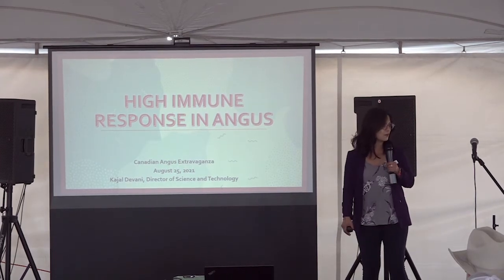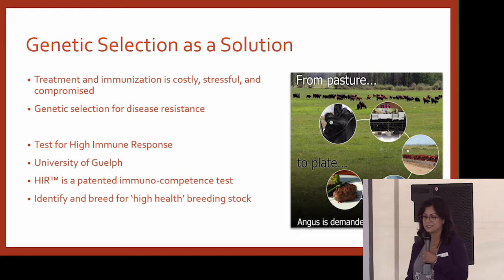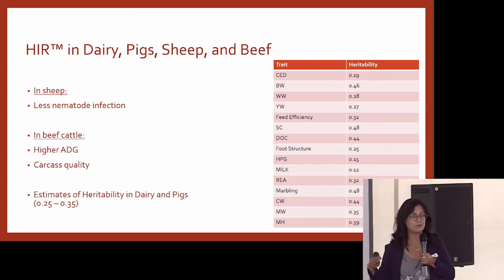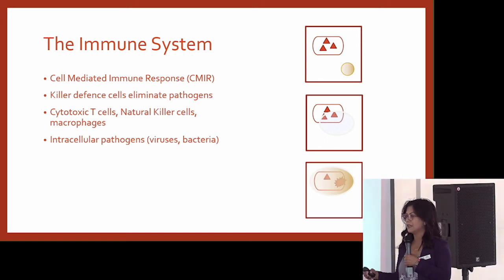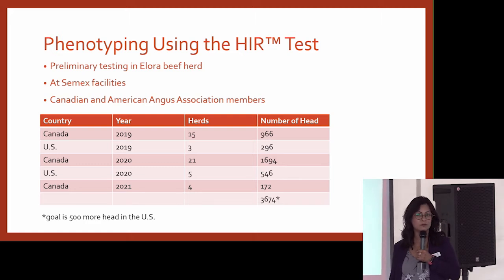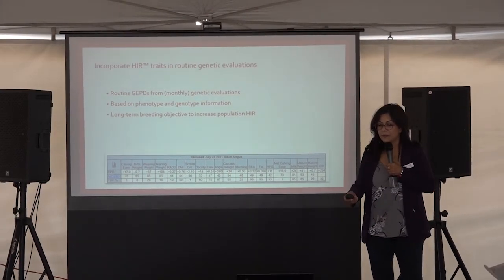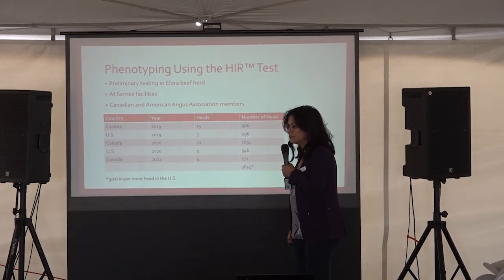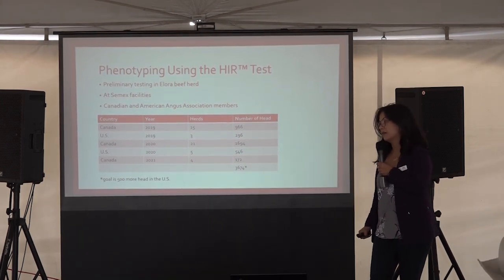Canadian Angus Association High Immune Response Project, video from Angus Extravaganza, Aug 25, 2021